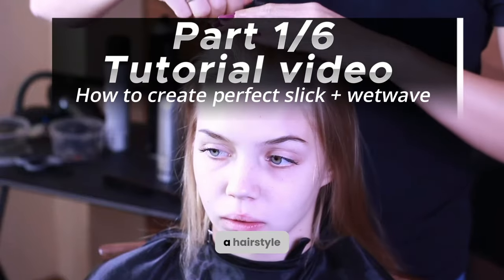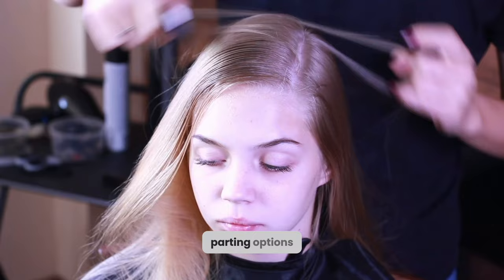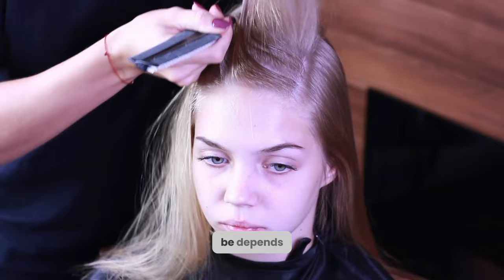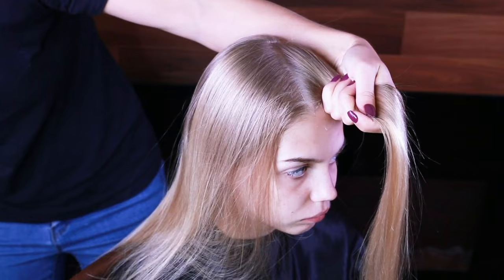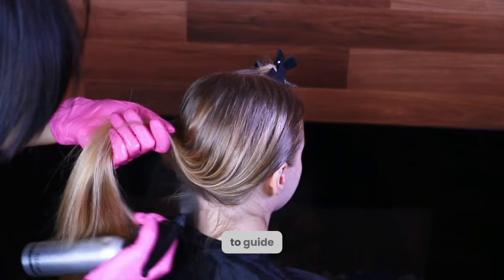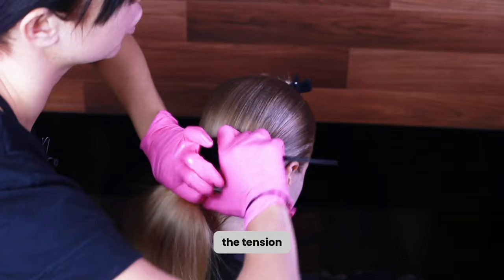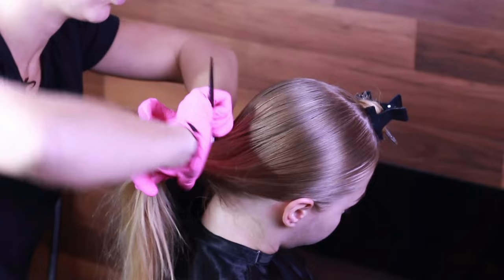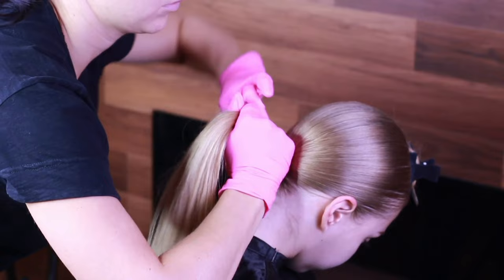Ballroom hairstyle | tutorial Part 1/6 gel wave and slick back | finger wave | Mariya Usan Studio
This video is first part of educational series of video. Where I will show you how to create a stunning ballroom  hairstyle with a slick back and shiny gel wave | finger wave.